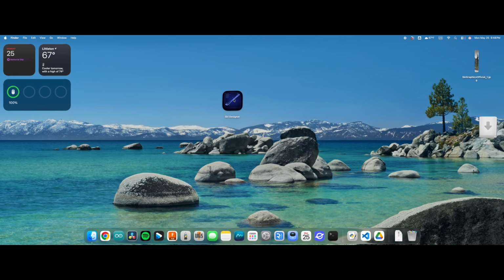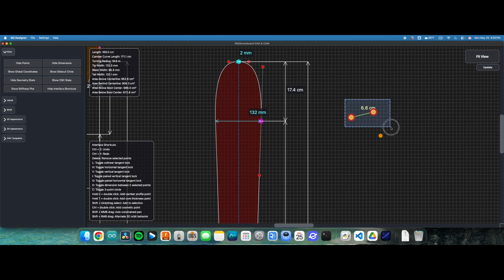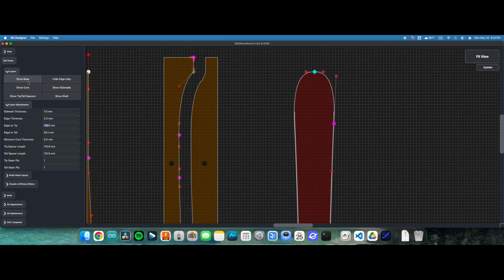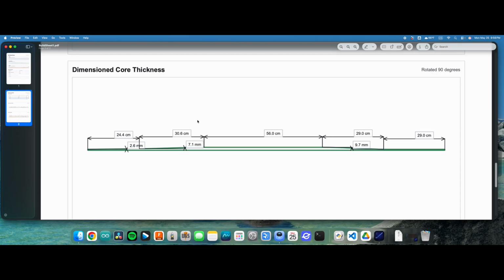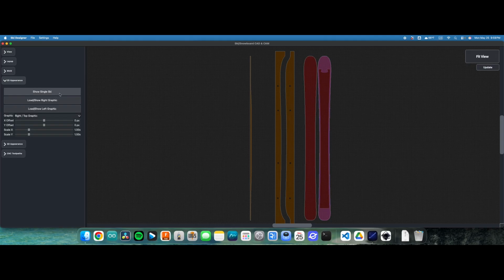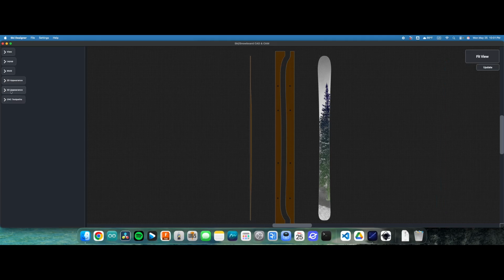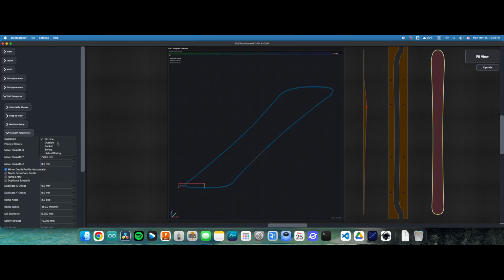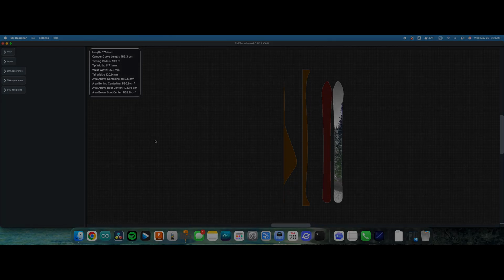Ski Designer - Open Source Software for Ski and Snowboard Builders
Its a dedicated python based app that provides CAD and CAM capabilities for ski and snowboard builders.